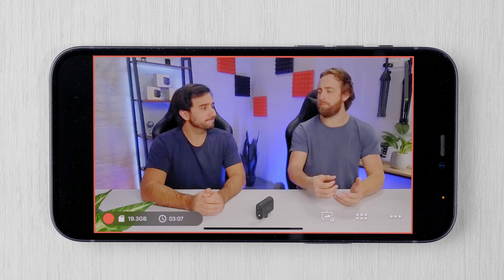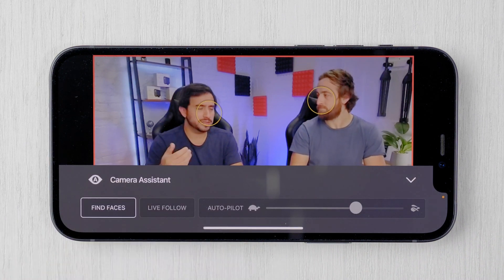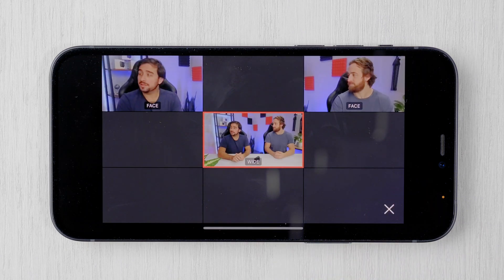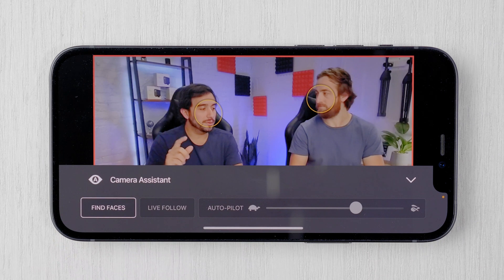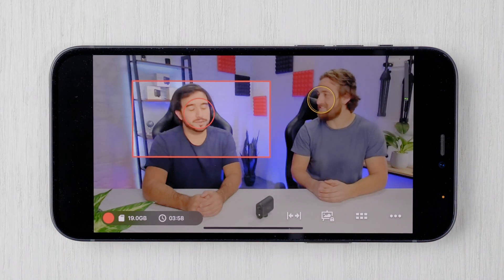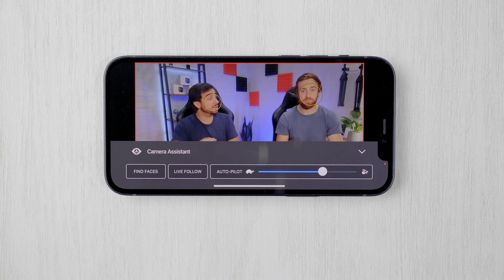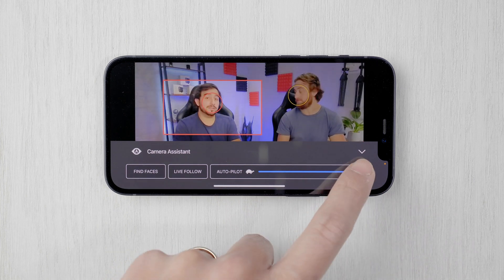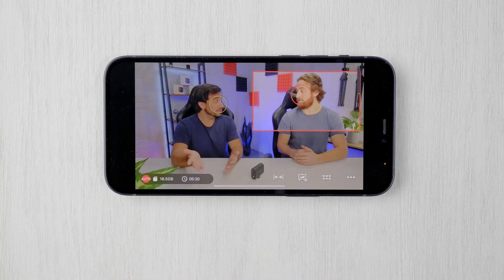Basic Gestures in the Mevo Camera App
Gesture controls in the Mevo Camera App to add dynamic live edits to your stream..
00:06 - Tap to Edit
00:09 - Swipe to Pan
00:16 - Pinch to Zoom
00:30 - Setting Static Shots
1:06 - Find Faces
1:24 - Live Follow
1:36 - Auto-Pilot

Mevo makes camera hardware and software for live streaming and video conferencing. Over 100,000 Mevo Cameras are used for 80,000+ live streams every month. Share your next moment with MevoCamera.